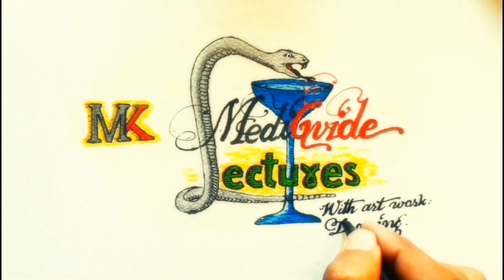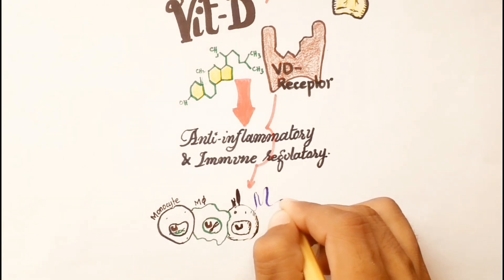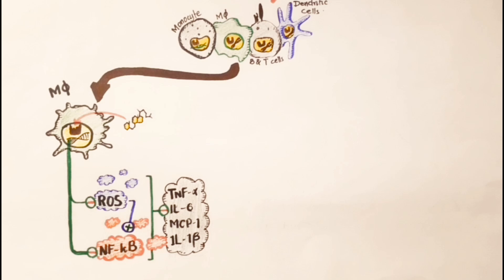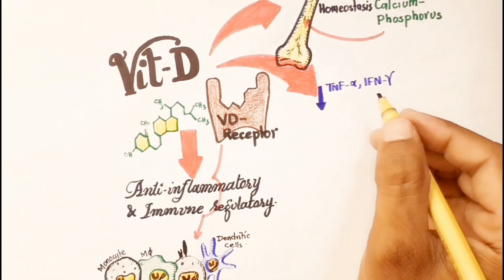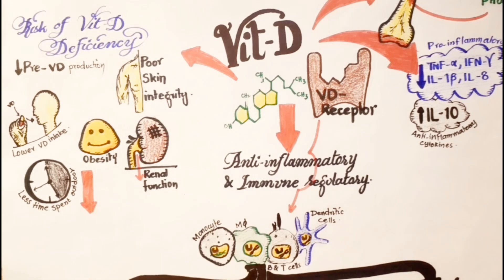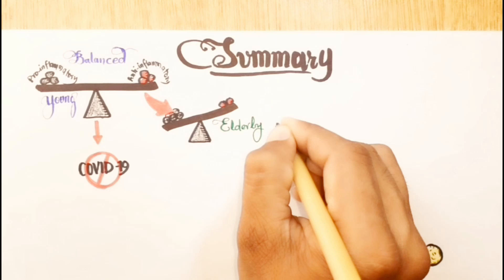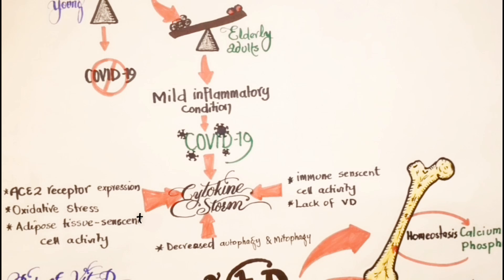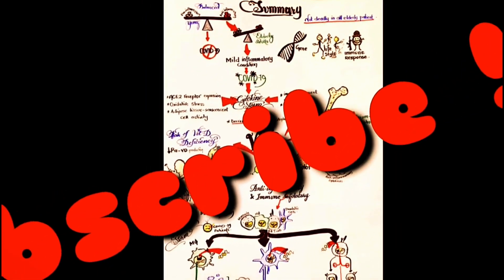COVID-19 & vitamin D deficiency in aging -p3 | Cytokine storm |SARS-CoV2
vitamin D deficiency and aging and cytokine storm -part 3 | cytokine release syndrome

 Cytokine Storm
In this lecture, we’ll talk over what is known so far about cytokine storm syndrome linked with SARS-CoV-2 infection. This lecture mainly enlightens about the immunological mechanism of immune system hyper activation of elderly adults or people above 60, which release a lot of proinflammatory cytokines during COVID-19 leading to CYTOKINE STORM. Once the cytokine storm occurs, it can cause pneumonia, ARDS and multi organ failure (MOF).
Cytokine Storm is inversely related with vitamin D contents, as vitamin D contents decreases with ageing due to various reasons. Thus aged patients are more at risk to cytokine storm.
In contrast to older people children are mostly asymptomatic, and adults show mild SARS-CoV 2 infection. But older patients and patients with comorbidity are at high risk.
But please watch our first lecture on this topic to understand more about the aging and cytokine storm.
The following TOPICS are COVERD in this lecture
cytokine storm or cytokine release syndrome
cytokine storm and elderly aged patients’ immune system
cytokine storm and vitamin D deficiency
vitamin D and the immune system
vitamin D and macrophages
vitamin D and natural killer cells
vitamin D and T- cells
vitamin D and B lymphocytes
vitamin D and cytokines of various immune cells
vitamin D and immune cells
vitamin d and vitamin D receptor as an immune regulator.

Links:
Also watch:

cytokine storm
cytokine release syndrome
COVID-19